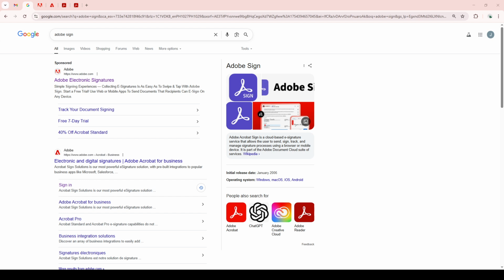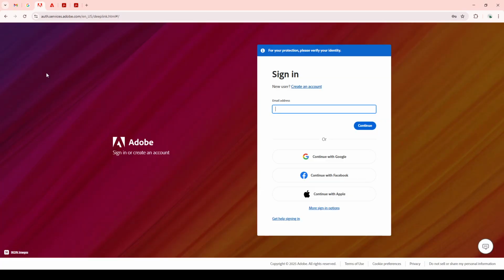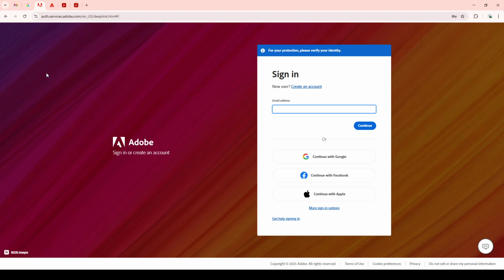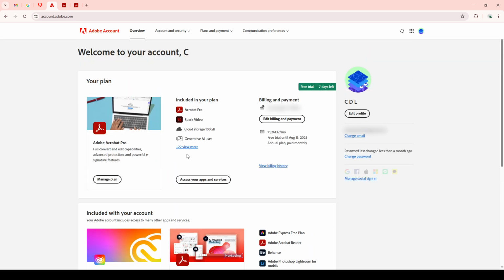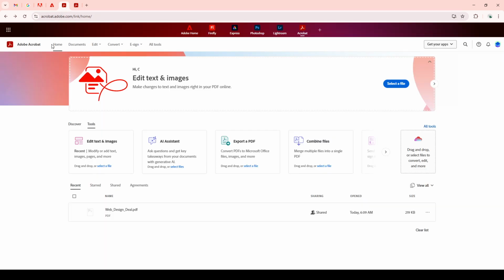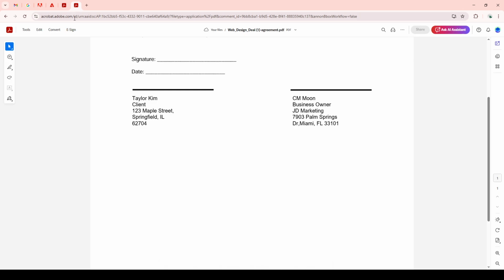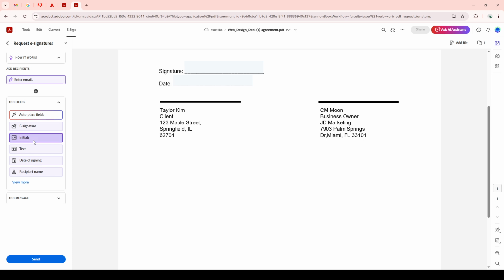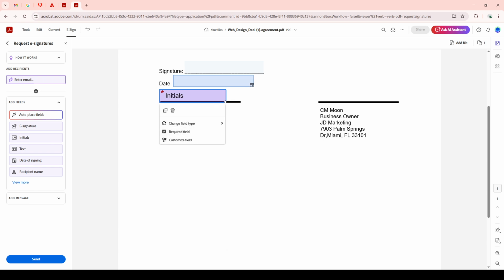How to Add Initials in Adobe Sign [2026 Full Guide]